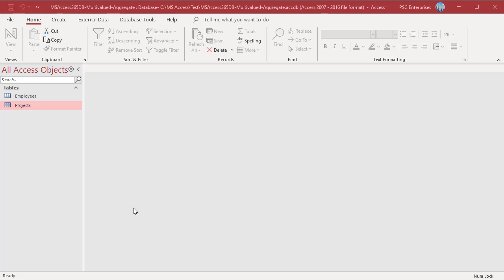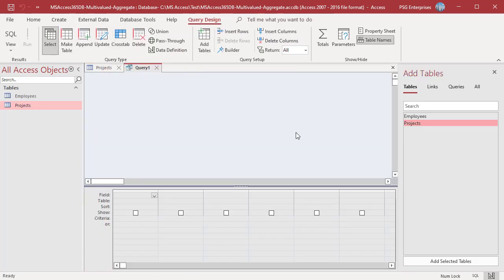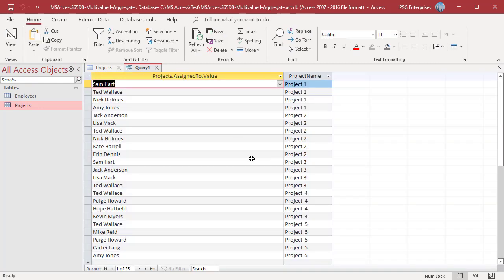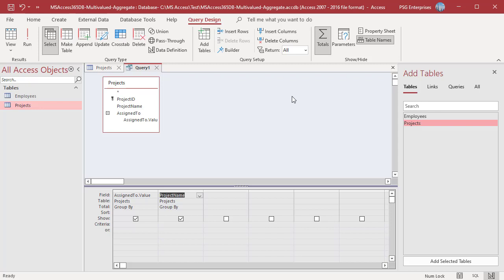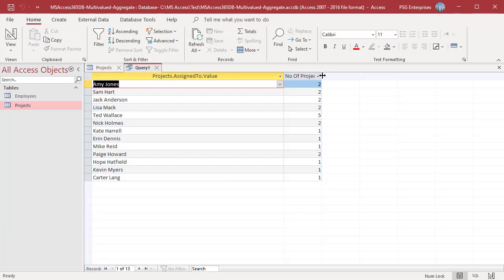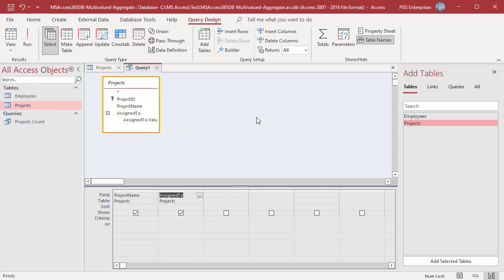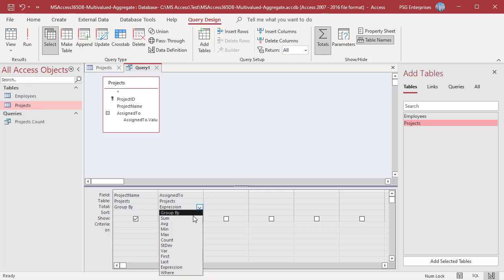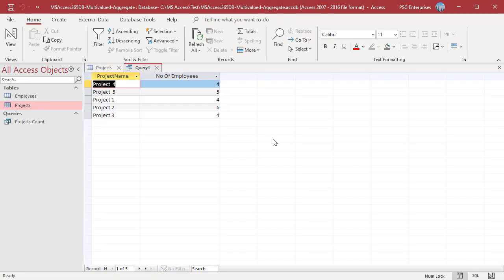How to use Aggregate functions on multi valued fields in MS Access - Office 365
To perform calculations and grouping on values stored in a multi valued field use the fieldname.value field. You can not use the actual field without the .value for grouping. This video explains in detail how you can use aggregate functions on multi valued or lookup fields.